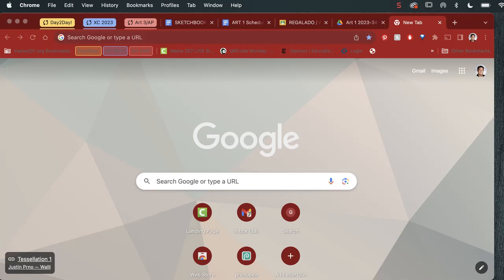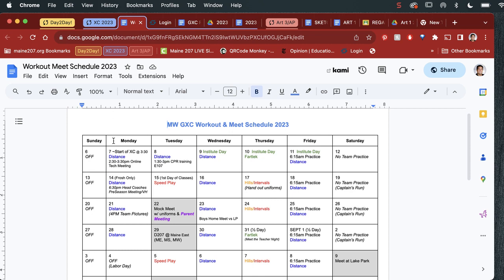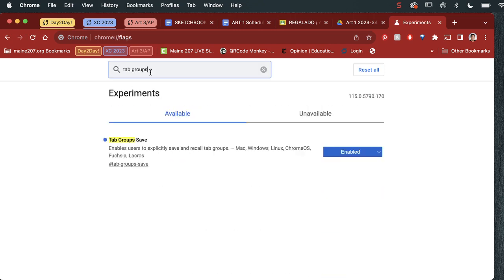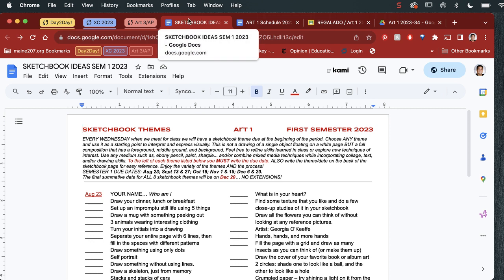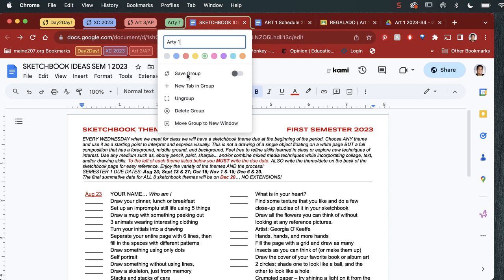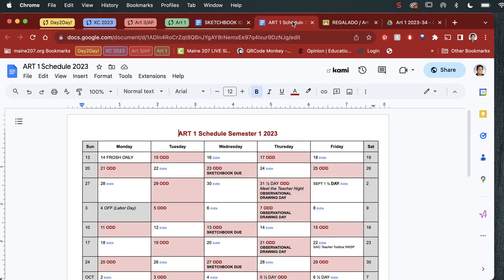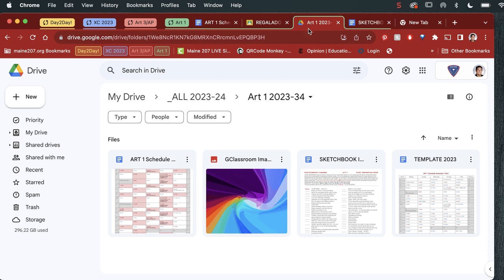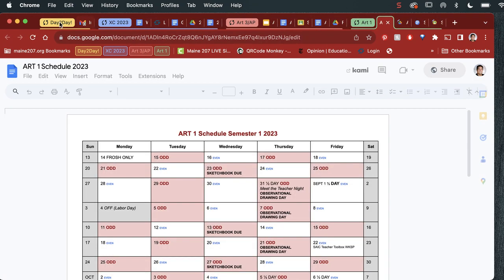CHROME Tab Groups Tutorial 2023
Quick tutorial on creating and SAVING Chrome tab Groups